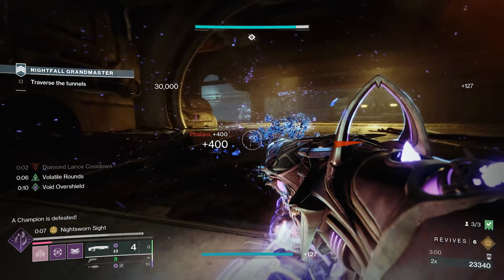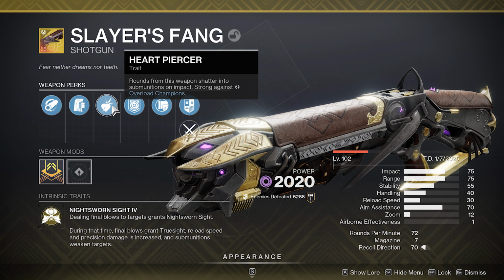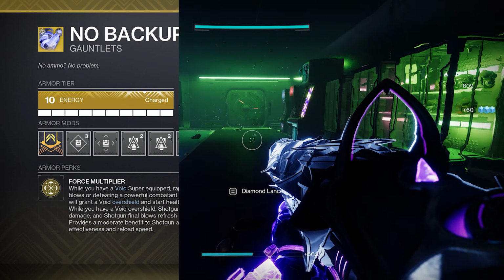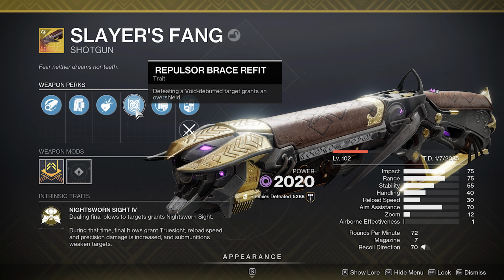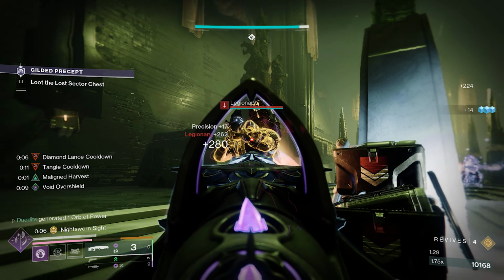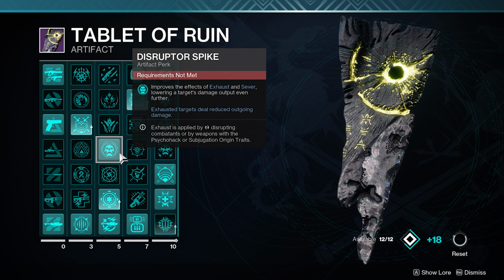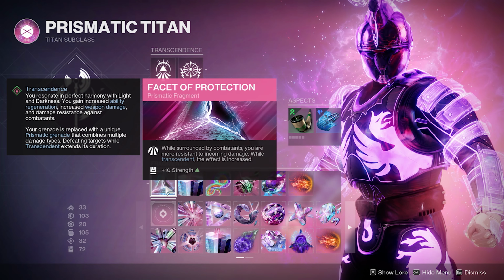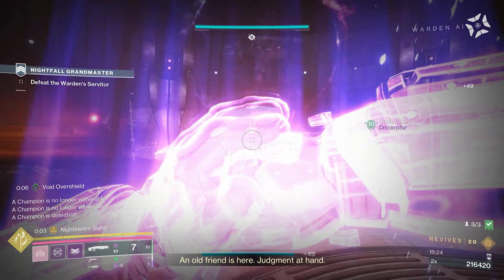Absolutely Magnificent! Slayer's Fang Is Causing Harm Right Now - Destiny 2 Titan Build Heresy TFS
Honoured to be a Featured

Partnered with Advanced gg Great supplements for Gaming! All facts down below.

 Only clinically proven gaming supplement shown to improve gaming performance
▪ Green Tea Caffeine (healthy form of natural caffeine)
▪ 4-6 hours of energy with no crash
▪ Vitamin Complex for daily dose of Vitamin B & C
▪ Sugar Free No Filler
▪ NooLvL is the Nootropic we use in our FOCUS product to help boost reaction time, muscle memory, reduce error rates and help with brain fog / decision making
▪ All ADVANCED products are open label and don't hide behind "proprietary blend"

Keep up to date with all Destiny 2 news, Guides and Info here - ‪‪‪‪‪‪‪‪‪@xHOUNDISHx ‬